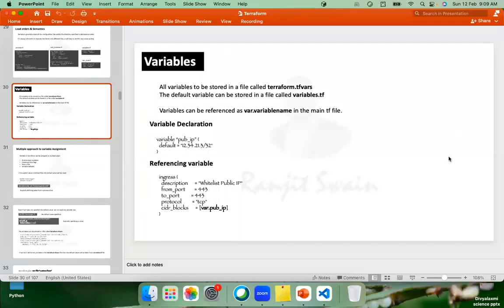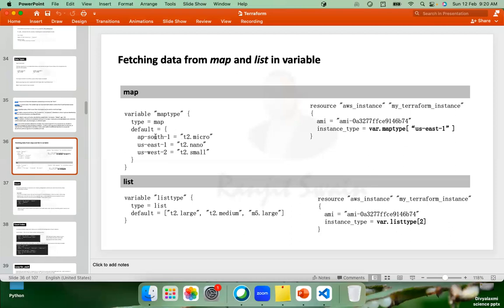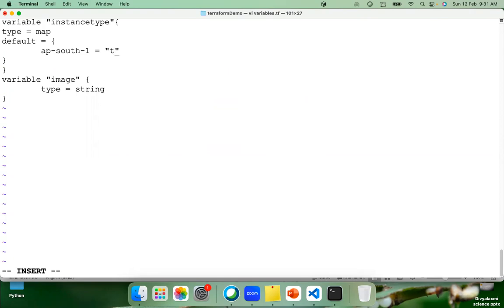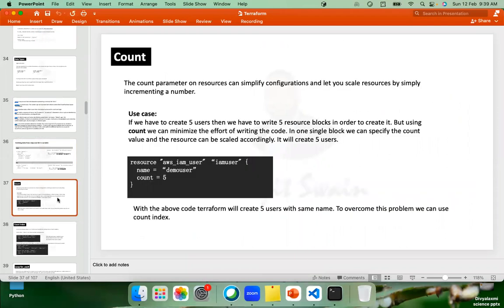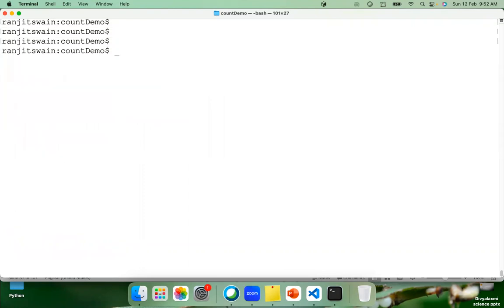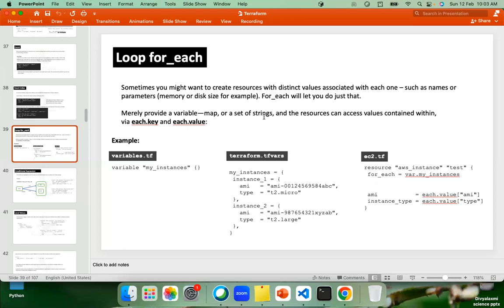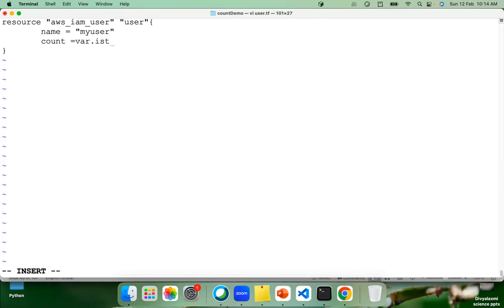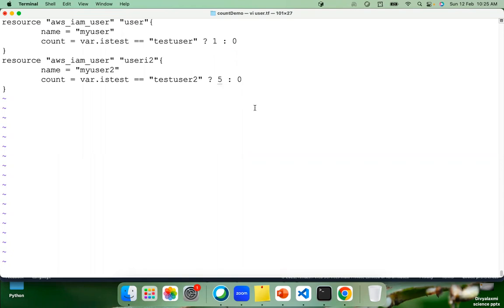Terraform Session 5 | Data Type | Count | Count index | loop for_each | Conditional expression